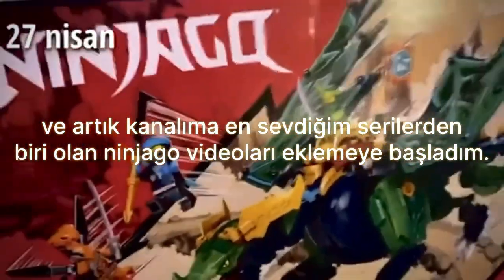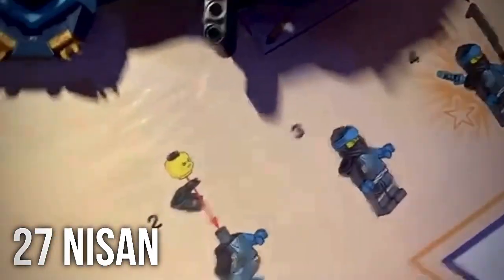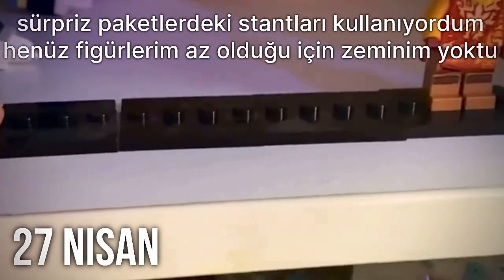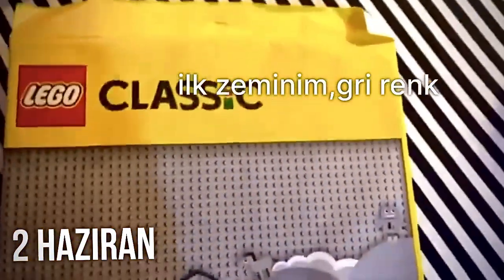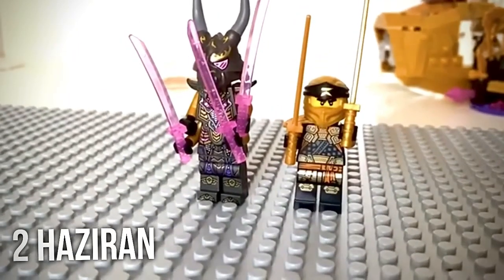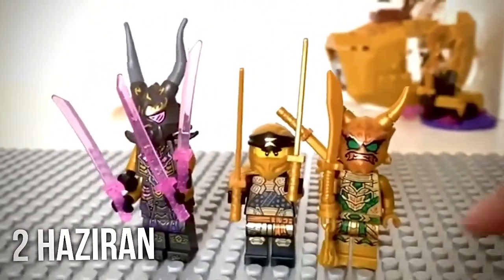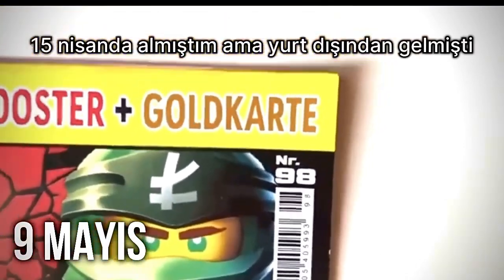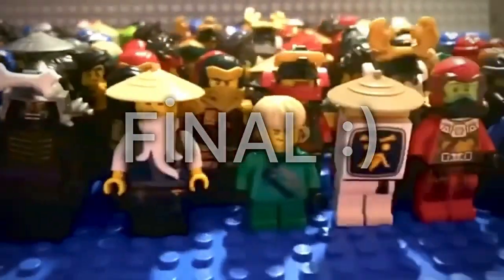from 3 figures to 300 figures ! collection story update lego ninjago koleksiyonumun büyüme hikayesi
Spinjitzu Flip Dragons Rising New Sets,Yeni Lego Setleri,Ninjago Yeni Setler Türkiyeye geldi,Yeni figürler Ninjago Ejderha Gücü,Dragons Rising Spinjitzu Setleri,Llyod Spinjitzu,Nya,Kai.
Kai’s Dragon Power Spinjitzu Flip (71777) – 72 pieces
Nya’s Dragon Power Spinjitzu Drift (71778) – 57 pieces
Lloyd’s Dragon Power Spinjitzu Spin (71779) – 56 pieces
Kai and Ras’s Car and Bike Battle (71789) – 103 pieces
Imperium Dragon Hunter Hound (71790) – 198 pieces
Zane’s Dragon Power Spinjitzu Race Car (71791) – 307 pieces
Sora’s Transforming Mech Bike Racer (71792) – 384 pieces
Heatwave Transforming Lava Dragon (71793) – 479 pieces
Lloyd and Arin’s Ninja Team Mechs (71794) – 764 pieces
Temple of the Dragon Energy Cores (71795) – 1,029 pieces
Elemental Dragon vs. The Empress Mech (71796) – 1,038 pieces
Destiny’s Bounty – race against time (71797) – 1,739 pieces
Nya and Arin’s Baby Dragon Battle (71798) – 157 pieces
City Markets (71799) – 6,163 pieces
Unlock Your True Potential:
New Era For LEGO® NINJAGO® With Merged Realms And Source Dragons
Introducing new ninja characters Sora and Arin, and a baby dragon character Riyu.
LEGO NINJAGO sets sold, magazines, books, colouring books, graphic novels, trading cards, merchandise, clothing collaborations with cool brands, golden minifigures, 10th Anniversary sets, hotel rooms, a LEGOLAND park ride, and a huge fan community – the world of LEGO NINJAGO is reaching new heights.Part 1 airing in June consists of 10 episodes of 22 minutes each, while part 2 with an additional 10 episodes will be released in the fall.
Kai and Ras’s Car and Bike Battle (71789) features a dragon car, an all-terrain vehicle, Kai, and Lord Ras minifigures, a piece of blue lightning in a display holder and 2 flame elements for kids to play out exciting moments from the TV series.
Nya and Arin’s Baby Dragon Battle (71798) features 2 dragons, a jet plane, and a hideout cave with energy crystals, plus 3 minifigures to inspire countless hours of gripping role play.
Kai’s Dragon Power Spinjitzu Flip (71777), Nya’s Dragon Power Spinjitzu Drift (71778) and Lloyd’s Dragon Power Spinjitzu Spin (71779)
Imperium Dragon Hunter Hound (71790) features a monster toy and 3 minifigures. The set will have fans travelling to Imperium for a daring mission with Jay and Lloyd, as they take on the Imperium Claw General, who is riding a fearsome Photac Beast.
Zane’s Dragon Power Spinjitzu Race Car (71791) features a ninja car, 2 hover flyers and 4 minifigures. Fans can push down the car’s spoiler to activate its dragon power and launch a stealth spinning attack.
Sora’s Transforming Mech Bike Racer (71792) features a mech, a dragon and 3 minifigures.
Heatwave Transforming Lava Dragon (71793) features a ninja dragon, a hovercraft vehicle and 5 minifigures. With Kai, Lloyd and Wyldfyre, fans can transform Heatwave into battle mode and fight back by firing its purple dragon power element at the dragon hunters.
Lloyd and Arin’s Ninja Team Mechs (71794) features 2 battle mechs and 5 minifigures. Fans can help master Lloyd and Arin jump inside a pair of awesome mech suits or combine the two mechs to create 1 larger fighting mech
Temple of the Dragon Energy Cores (71795) is a NINJAGO Temple set which features 6 minifigures including Cole, Kai, and Nya. The set will bring fans on a trip into the World Forest to explore the Temple of the Dragon Energy Cores.
Elemental Dragon vs. The Empress Mech (71796) features a dragon, mech, ninja flyer and 6 minifigures. With this set, fans can team up with baby dragon Riyu, Sora, Zane, and Jay to battle Lord Ras, Empress Beatrix, and an Imperium Guard.
Destiny’s Bounty – race against time (71797) will take fans to the skies and fly above the merged world. The set features the Ninja Airship, 2 Dragons and 6 Minifigures.
LEGO NINJAGO City Markets (71799) is a highly detailed set featuring a whopping 6,163 pieces! 4-floors and includes: A cable car, a bakery, a boat, apartments, an elevator, a rooftop food court and so much more. Standing at 20 in. (50cm) high the set comes with 21 minifigures Blacksmith Kai, Urban Sora, Urban Arin, Detective Zane, Hounddog McBrag, Gayle Gossip, Chamille, Miss Demeanor and Dareth. For fans who love a large and intricate build, they can experience all the colour, excitement, and vibrancy of NINJAGO City.
dragons rising arin
dragons rising riyu baby dragon giant dragon
dragons rising sets reveal opening
dragons rising we rise!
nya , kai , llyod , sensei wu , jay , blue ninja  , red ninja , green ninja , evil green ninja , pink zane lego , rare legos , ninjago lego Koleksiyon Figür ,Cole , Zane, Llyod Garmadon , Jay Walker , Kai Smith